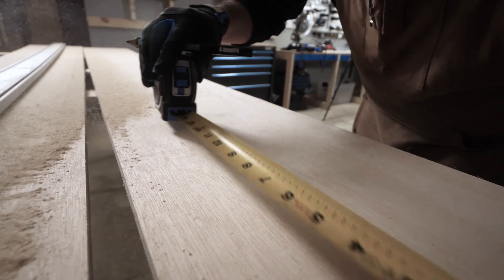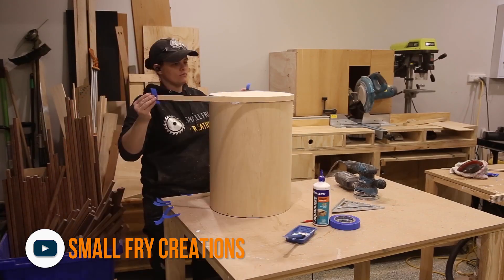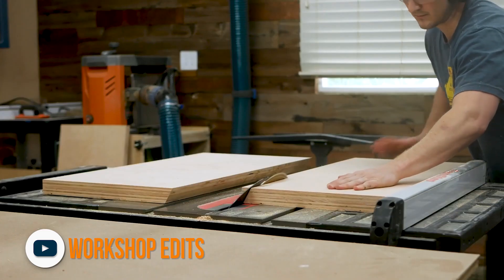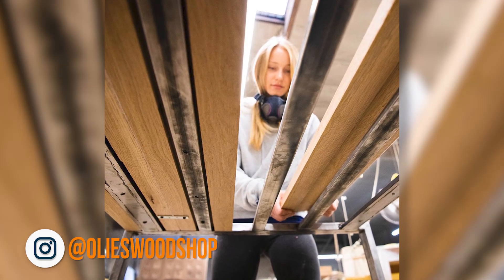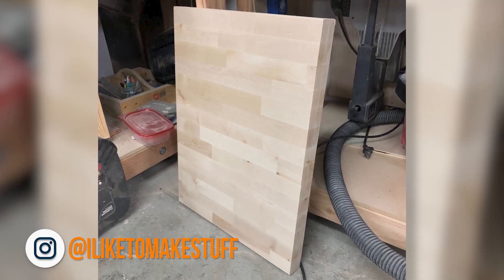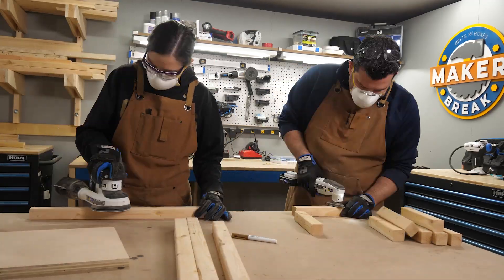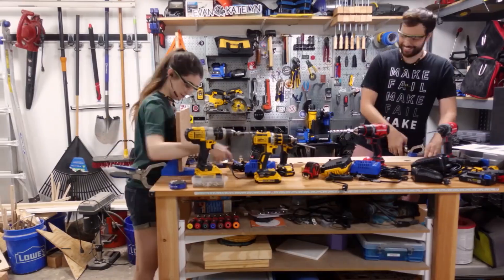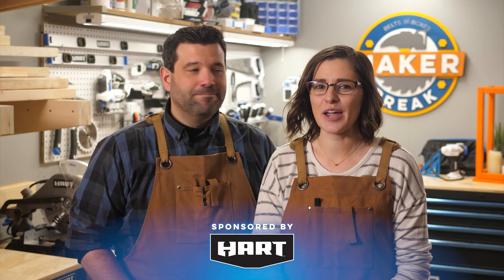The Perfect 20min DIY Porch Lantern! Plus the best Maker Videos of the week! S1E7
Welcome to Episode 7 of MakerBreak

This week we take a look at a side table from @SmallFryCreations , a cool sofa table cut from a cnc machine by @DesignsbyDonnie , a modern plywood coffee table by @workshop_edits and a cool Nespresso coffee pod holder by @achappel !

We also built a bright orange DIY Porch Lantern, inspired by @TheDailyDIYer !

This week we're going to attempt to build a MEGA power tool battery charging station inspired by @EvanAndKatelyn !

Want to win some brand new power tools from HART? This weeks contest is a BIG one! To enter, simply share a photo of your project either on Instagram or Facebook, and use the MakerBreak hashtag in your post and tag us @ToolShow !

To watch all the videos and Instagram posts featured in this episode, visit our article on our